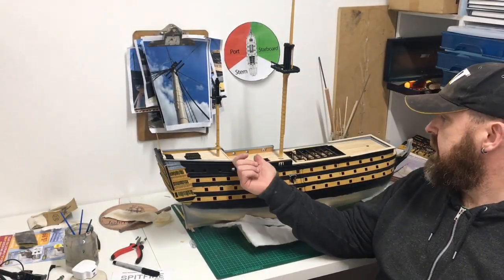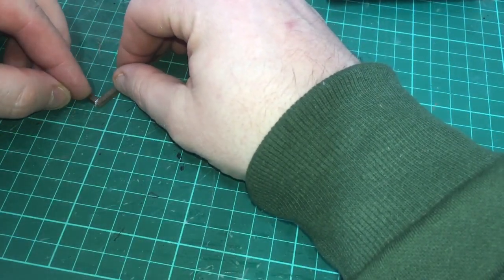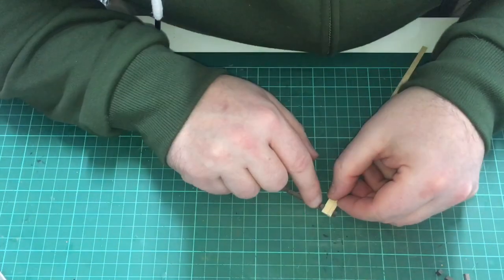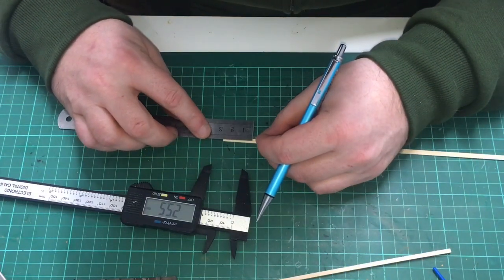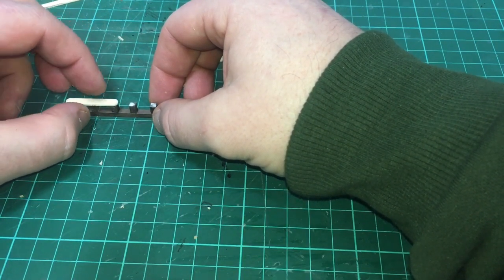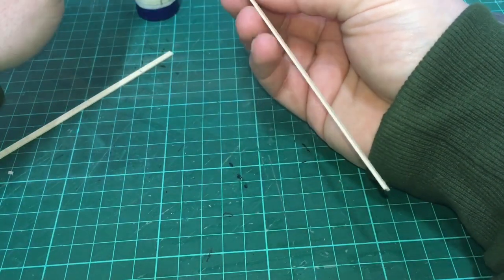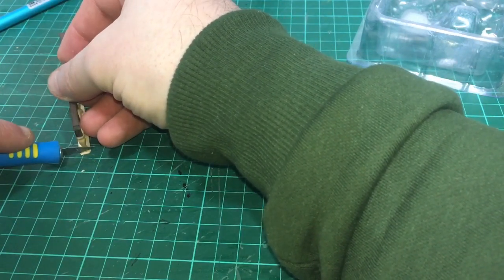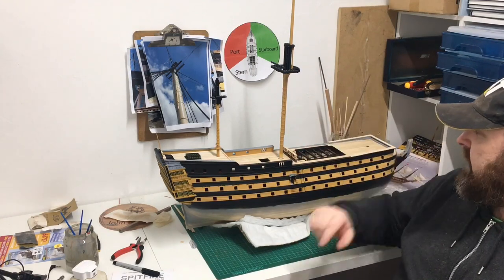Model Ship Builder : HMS Victory : Part 48 : Making the Deck Rails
This latest video from my build the HMS victory model ship build series. part 48. in this latest video. ive moved away from the hull for a sort time, and started to built the quarterdeck deck rails. working from the plans and using pictures from my HMS Victory visit

Building Lord Nelson's HMS Victory. This build is a 1:84 model that comes in 12 packs and over 120 stages. You can order this yourself by following this